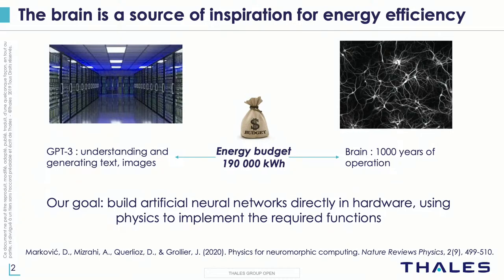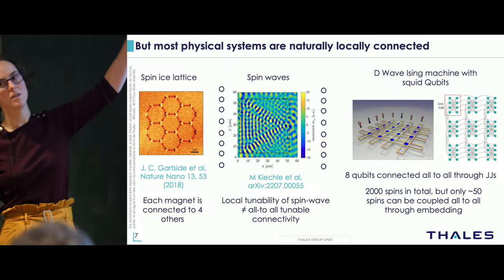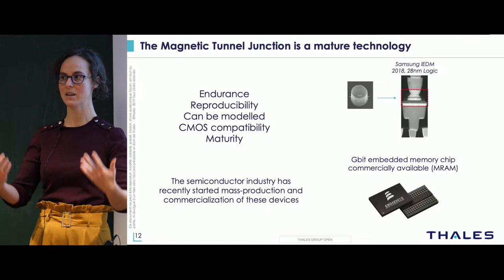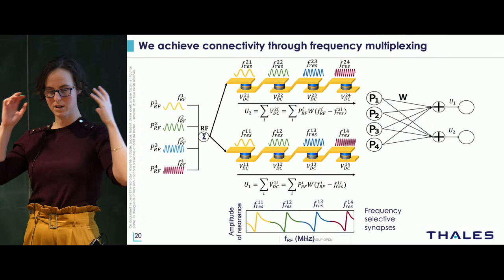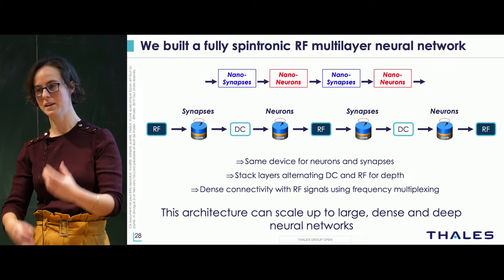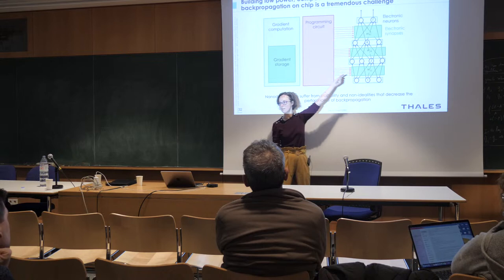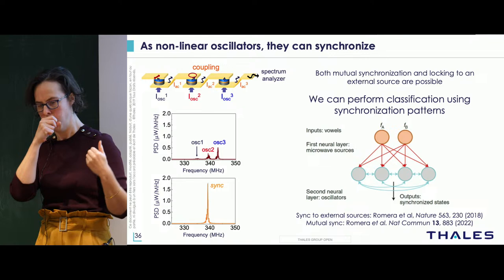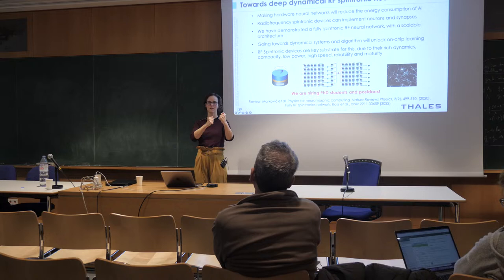Neural networks with radiofrequency spintronic nano devices